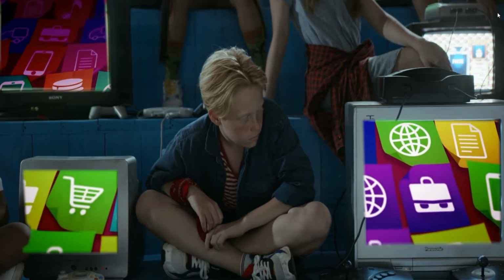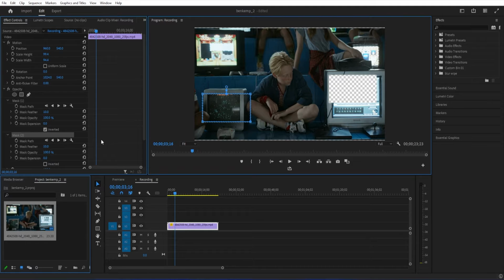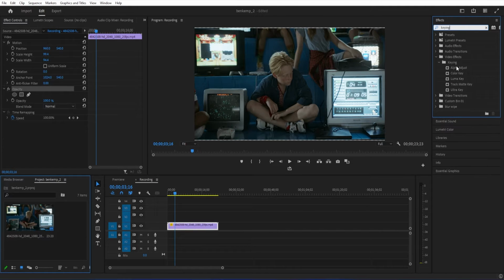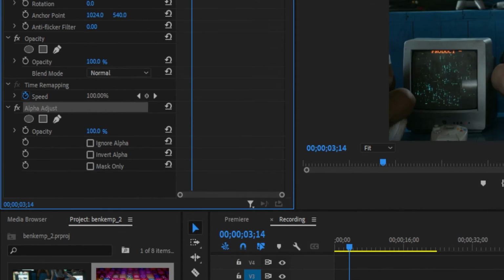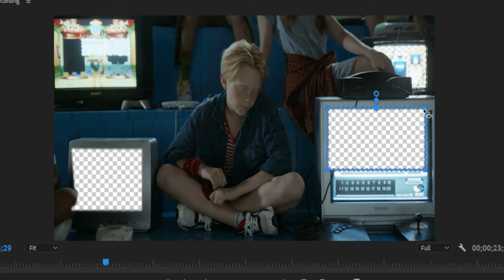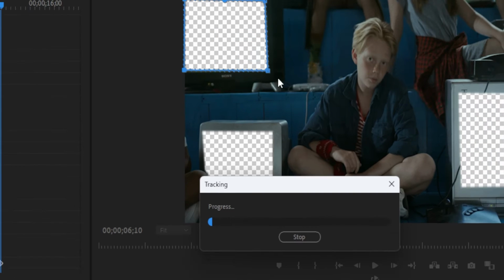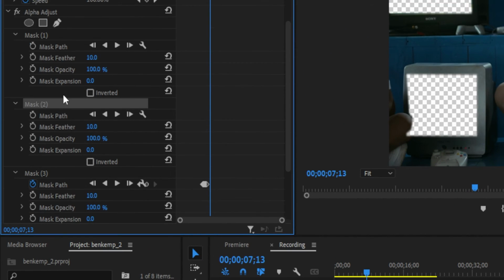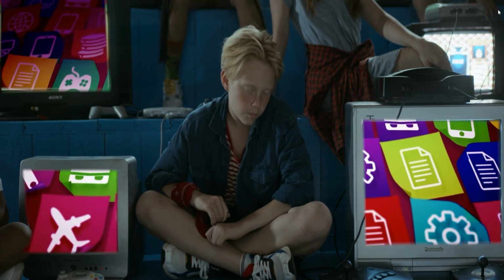How to Add Multiple Masks in Adobe Premiere Pro | Premiere Pro Tutorials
Unlock the power of Adobe Premiere Pro with this comprehensive tutorial on adding multiple masks! Learn step-by-step how to create and manipulate masks to enhance your video editing skills. Whether you're a beginner or an experienced editor, this tutorial will provide valuable insights and techniques to elevate your projects. Don't miss out - watch now and take your editing to the next level!